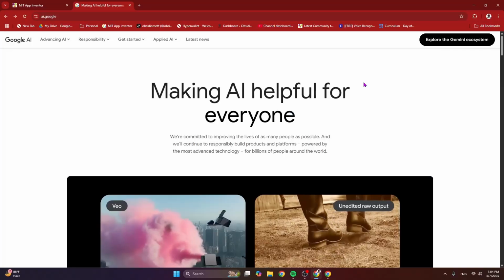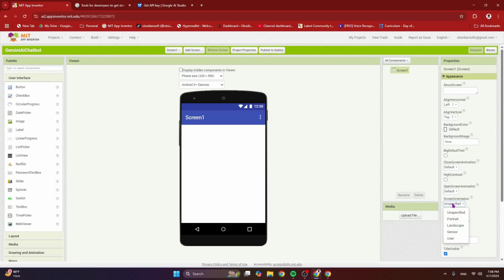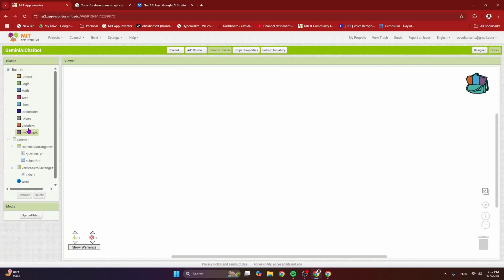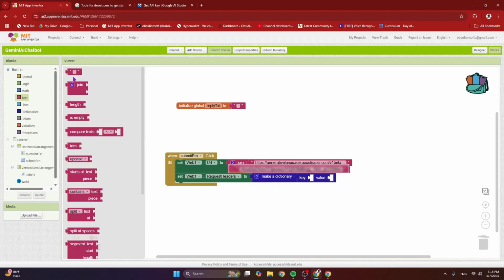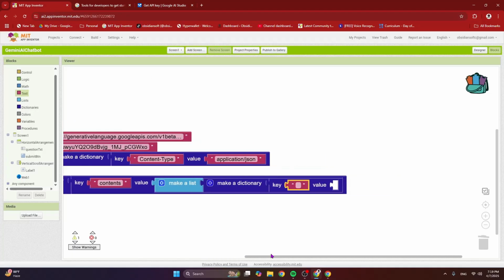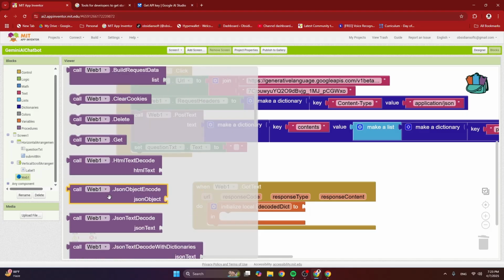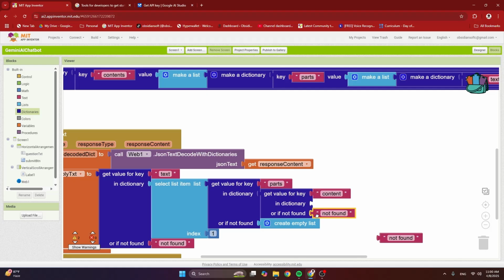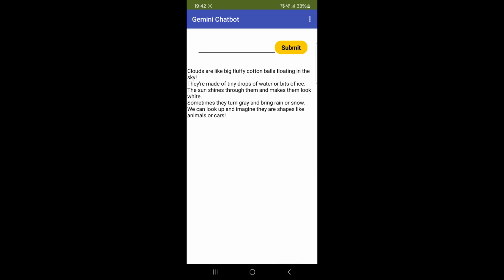MIT App Inventor Chatbot using Google AI - Gemini (Dynamic Chat ) - Pt 1: Gemini API - Full Tutorial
00:00 Intro - Google AI Chatbot MIT App Inventor
00:15 AI ChatBot App Inventor Demo
02:30 UX Design - Google AI Chatbot App Inventor
05:25 Blocks - MIT App Inventor Google AI Chatbot
05:48 URL and PostText  - MIT App Inventor Google AI Chatbot
12:50 Web Got Text - MIT App Inventor Google AI Chatbot
18:47 Test Demo  - MIT App Inventor Google AI Chatbot